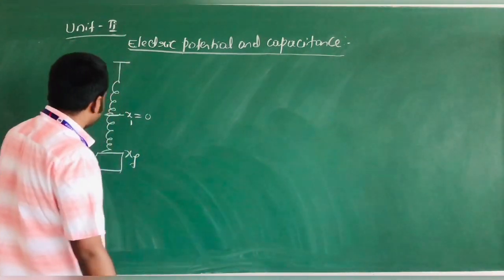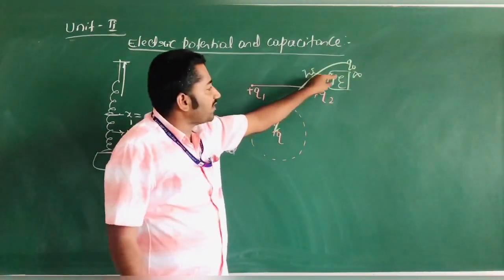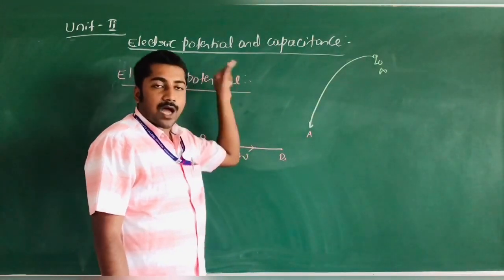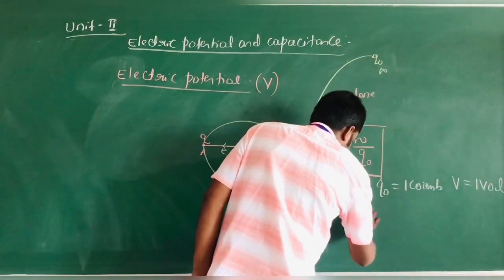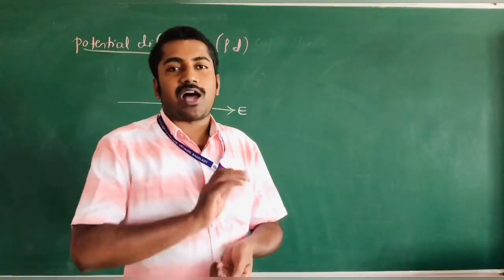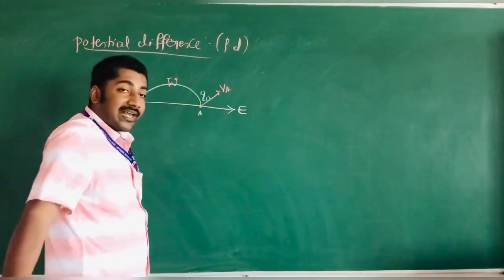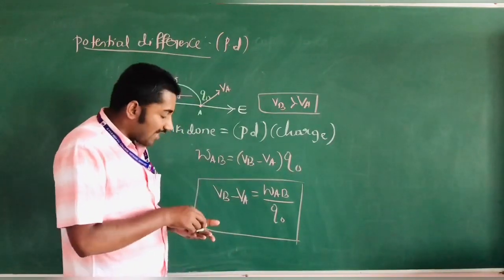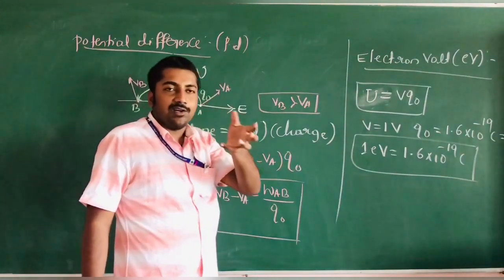2.1 Electric Potential And Capacitance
BVVS INDP PU ONLINE CLASSES